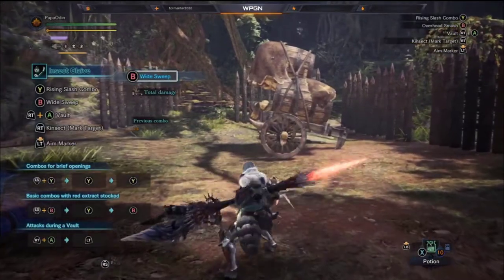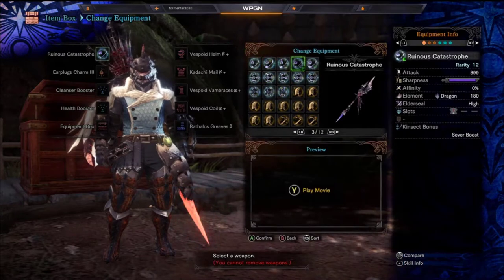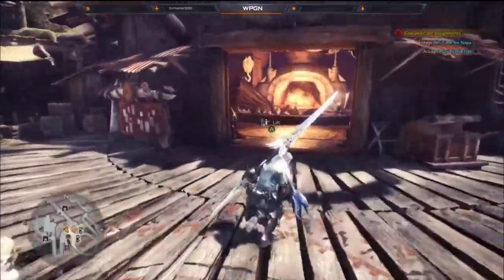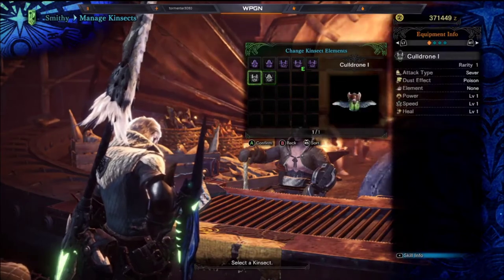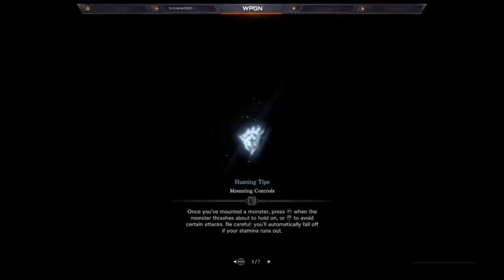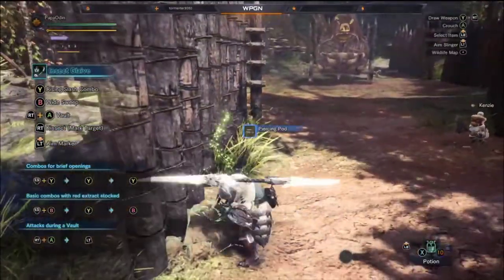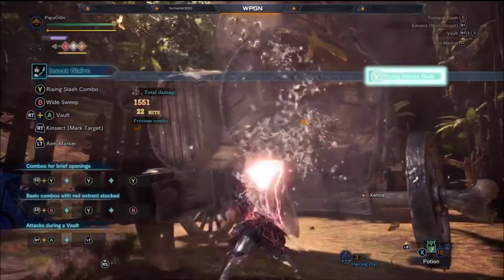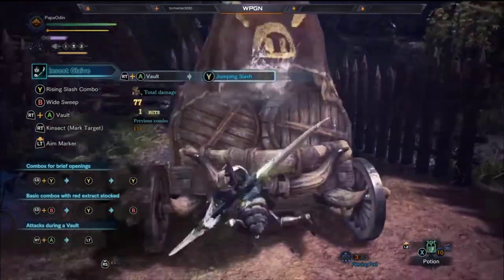Monster Hunter World: Insect Glaive Guide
An in-depth guide to the insect glaive and the kinsect.